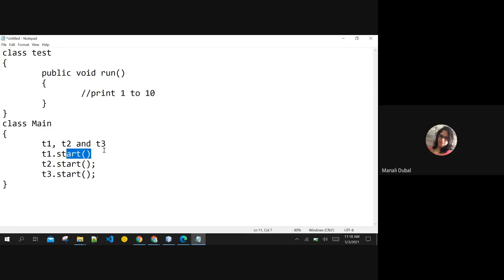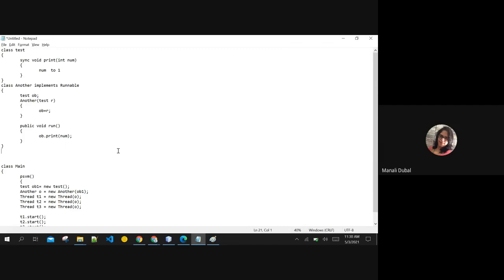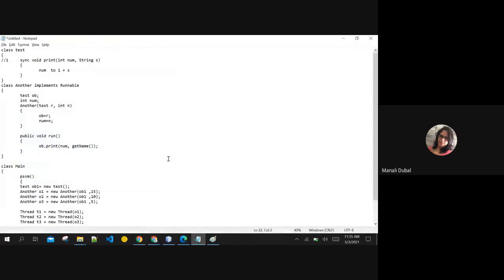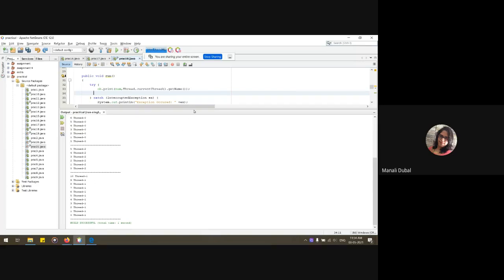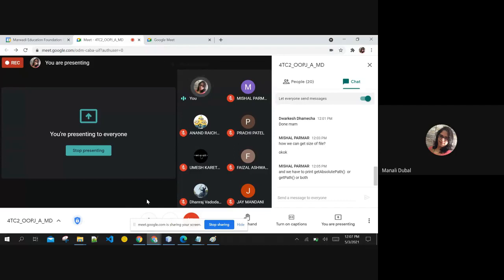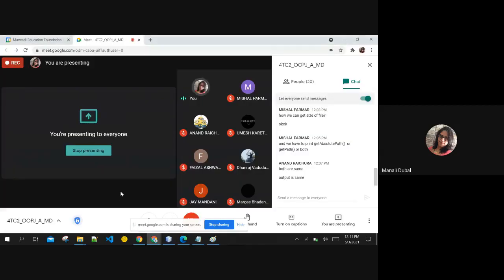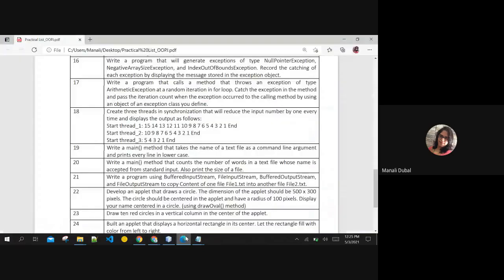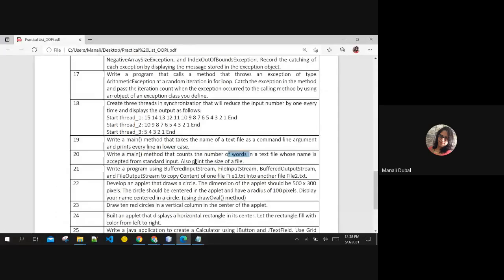4TC2 OOPJ A MD 3 5 2021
Lab manual programs